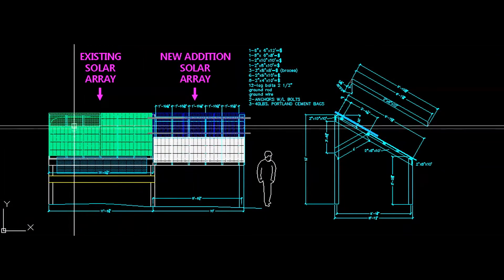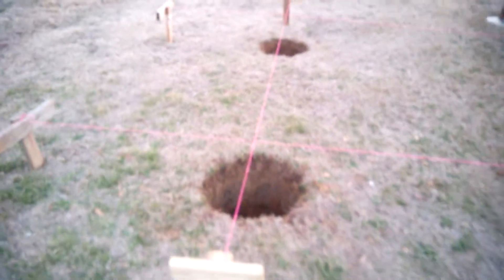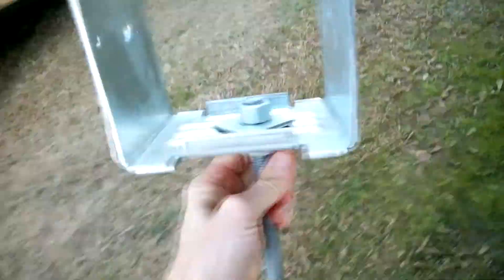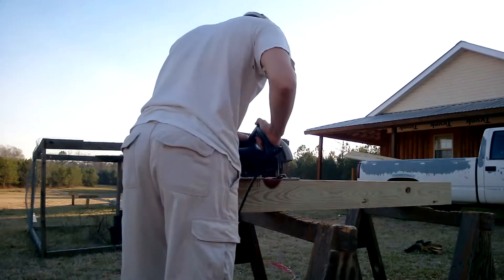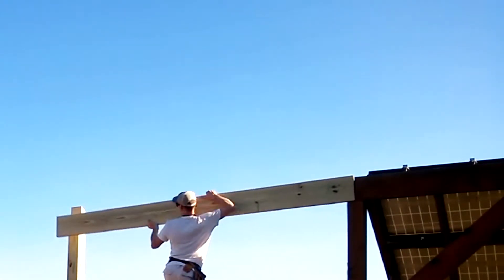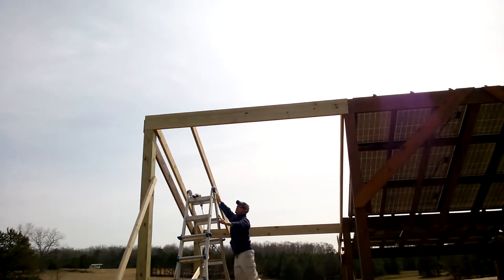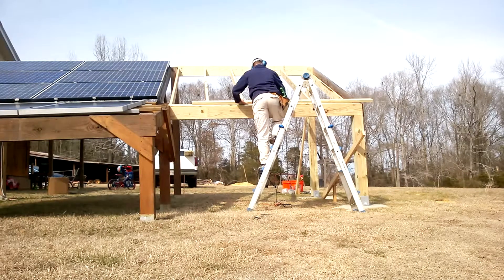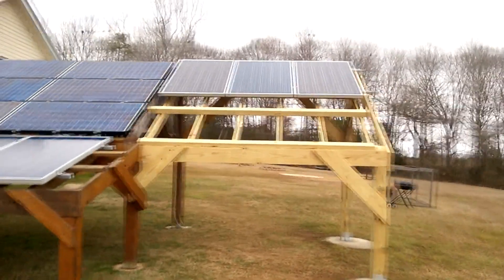Constructing wood framed off grid solar array new addition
We've added on to our wood framed off grid solar array. We now have a 2.5kw P.V. Array!
 I'll show you how we did it in this video. I hope this helps you with your future solar projects! Please, let me know if you have any questions.